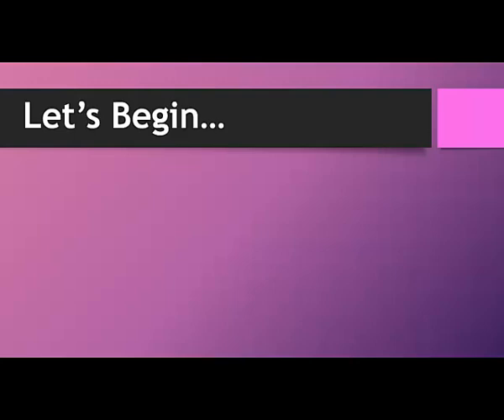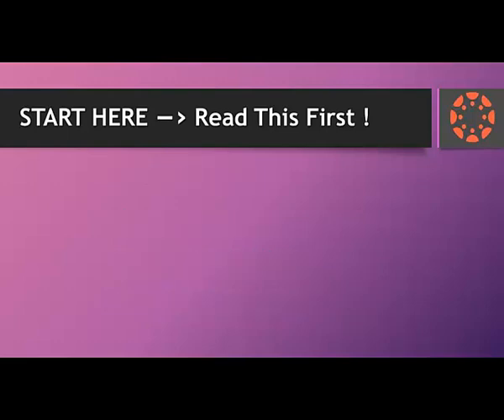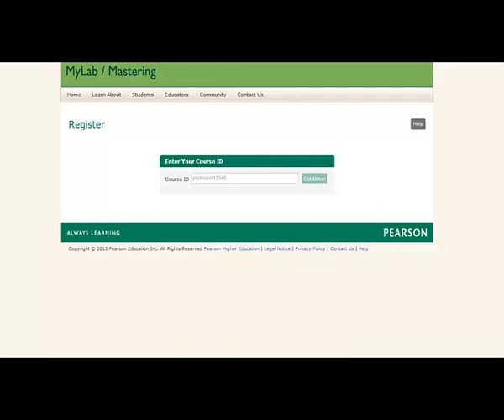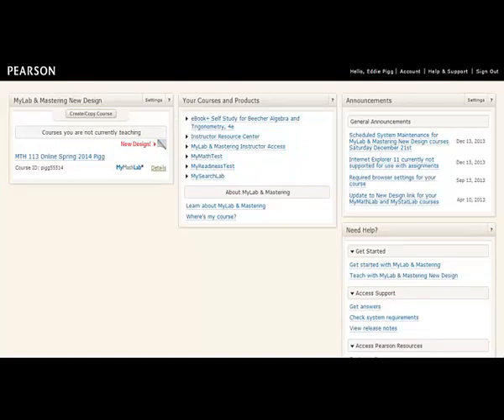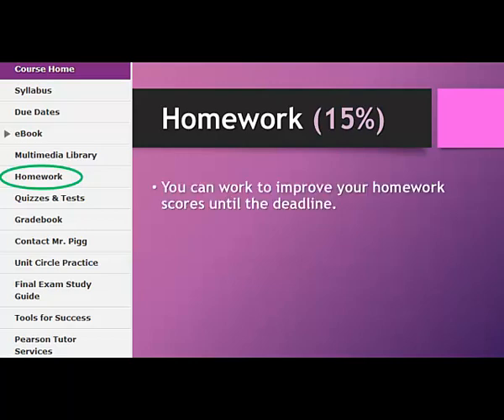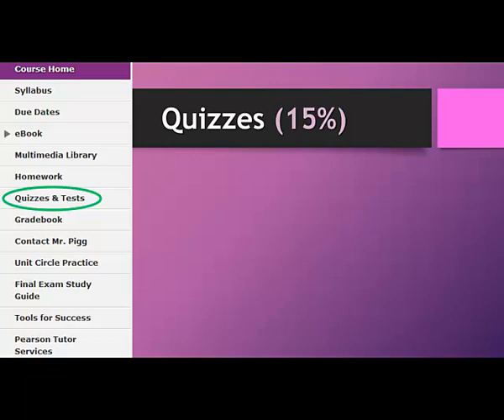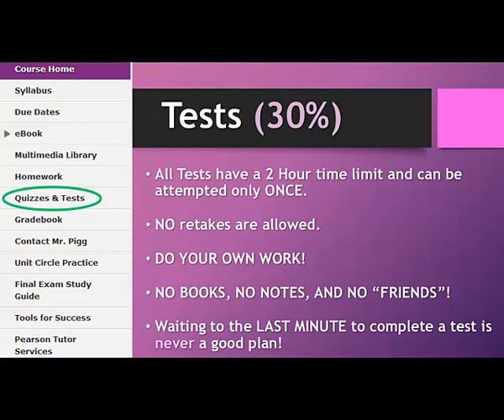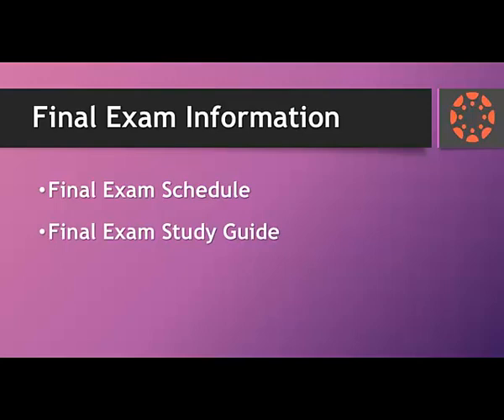MTH 113 Online Orientation